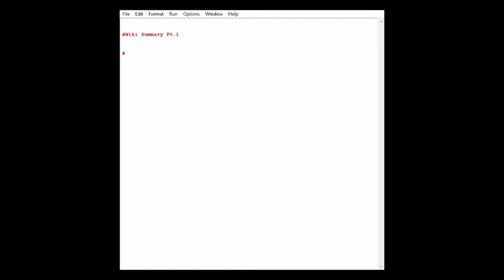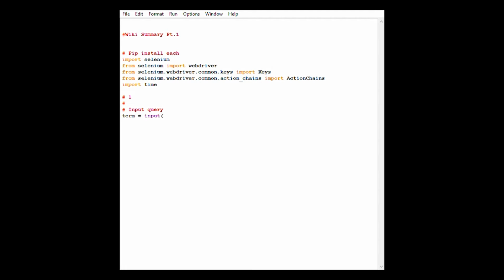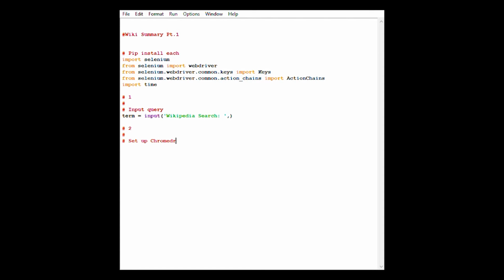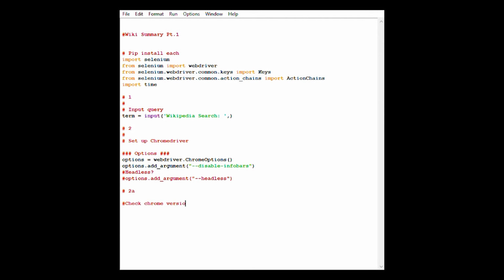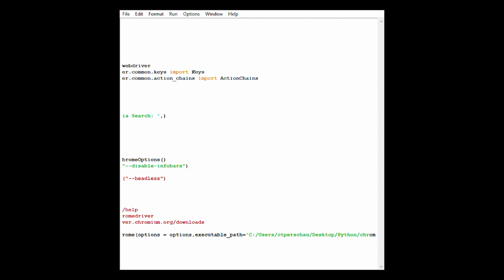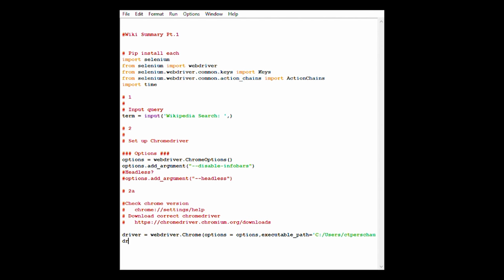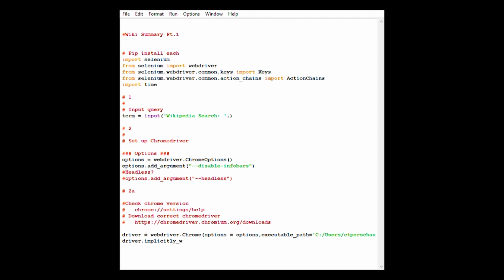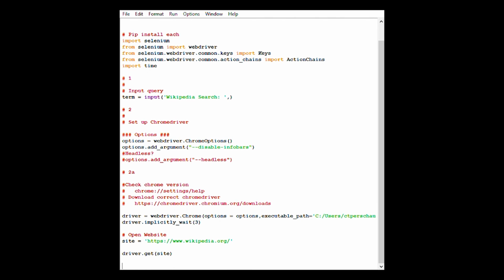Wikipedia Summarizer With Python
In this python project, you'll learn how to automate your browser with python to scrape Wikipedia articles and then summarize the data.

In part 1 we will be setting up the chrome driver to automate web browsing.

In part 2 we will navigate Wikipedia, scrape pages, and then summarize the scraped information.